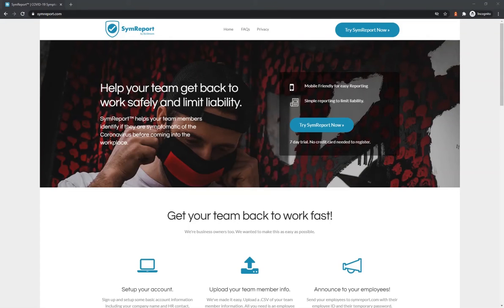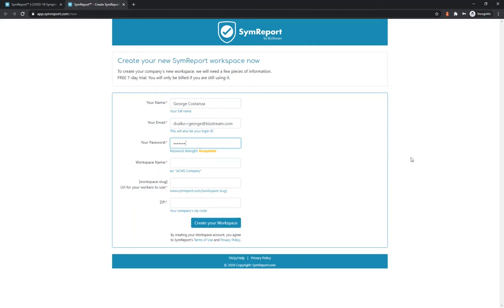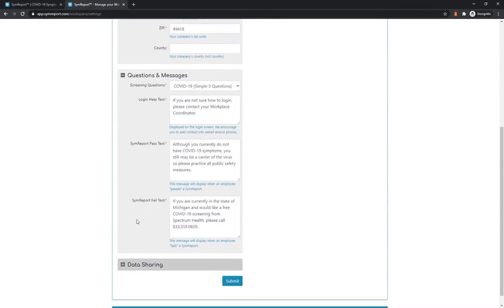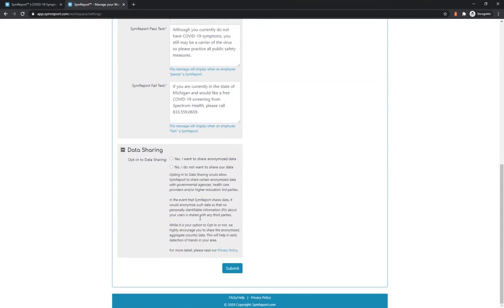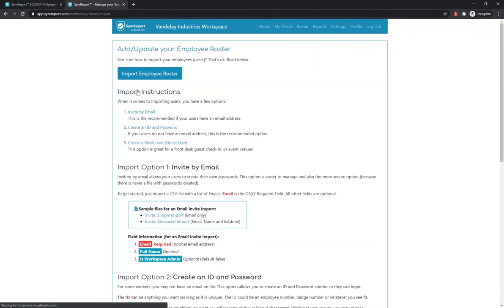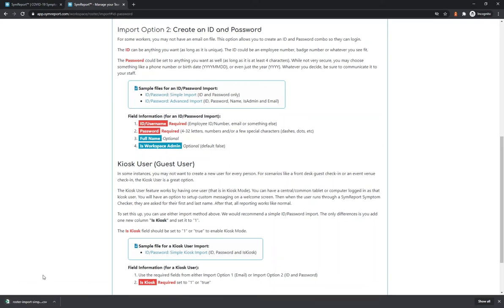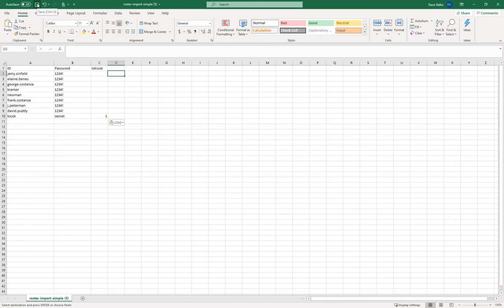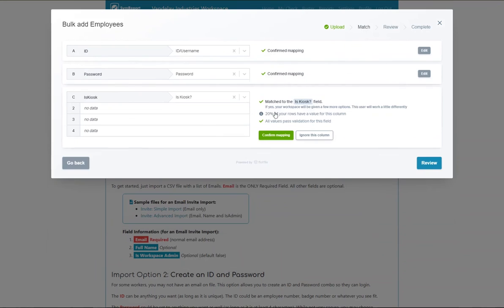SymReport™ Workplace Wellness Administration Overview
SymReport™ is a workplace wellness check-in system designed to help your team get back to work safely, help prevent the spread of COVID-19, and limit liability.

See how easy it is to set up your check-in workspace, upload your employee roster, and start having your employees begin their workplace wellness check-ins.

For more information and how to signup for a 7-day trial,